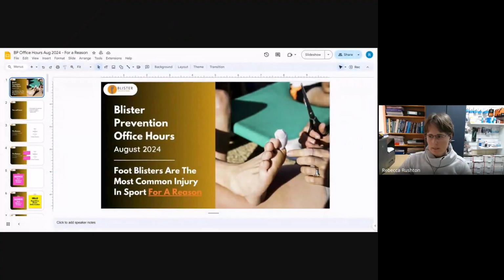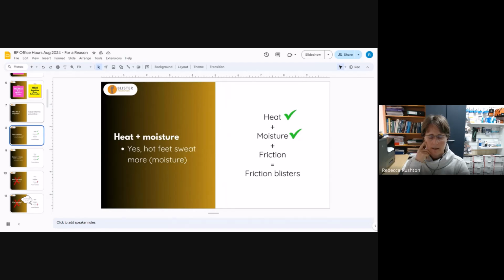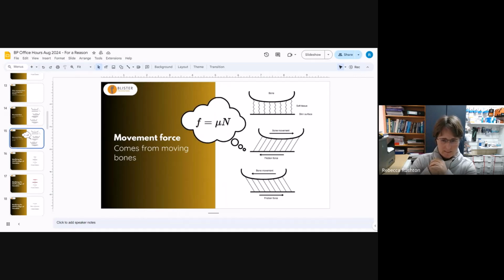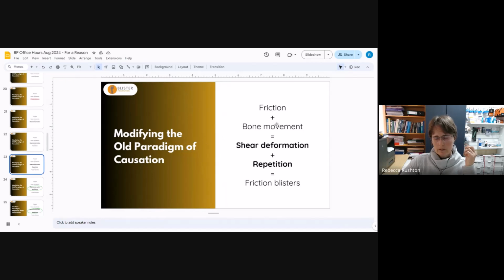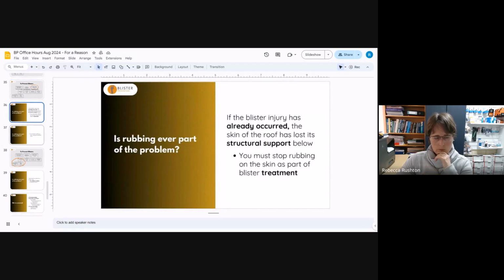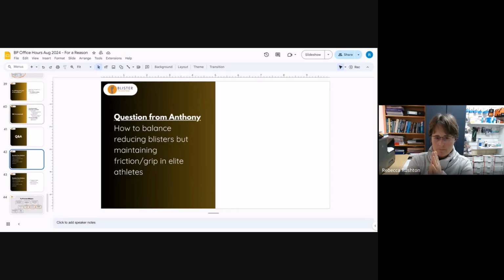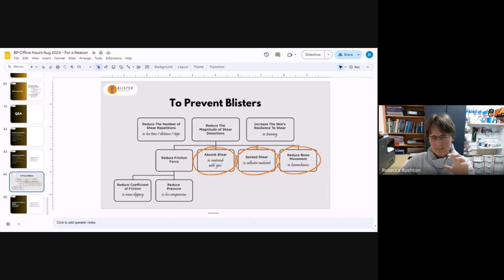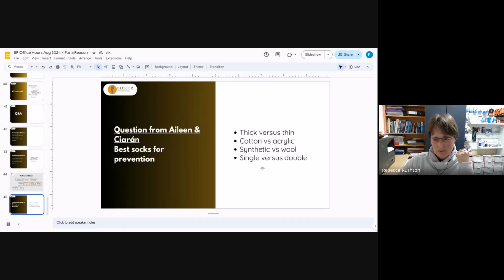Friction Blisters on the Feet are Common... for a Reason [Blister Prevention Office Hours]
Blister Prevention Office Hours 👣Foot Blisters In Netball👣
➡ A monthly Q&A hosted by podiatrist Rebecca Rushton (the BlisterPod) for Podiatrists, Physios, Athletic Trainers, Wilderness Medics, Race Medics and Event Directors, Pharmacies, Educators, Footwear Designers, Footwear Retailers, and anyone who deals with foot blisters and their prevention in a professional capacity ⬅